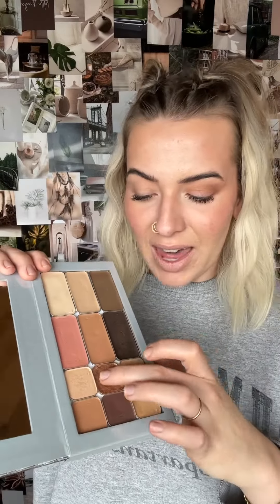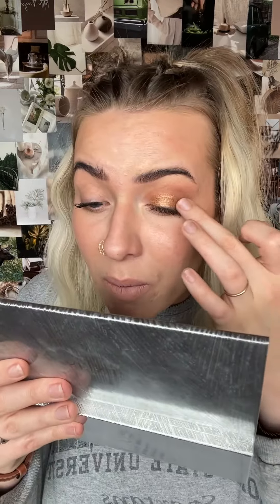Eyeshadow Tutorial for the Scrolling Makeup Shopping Class